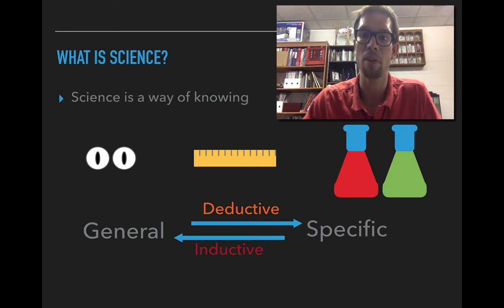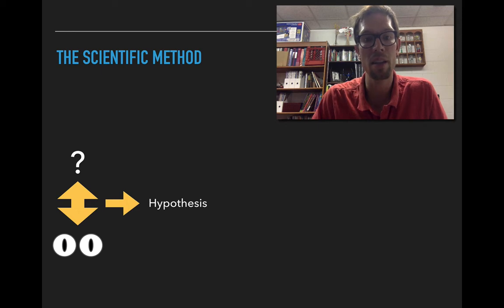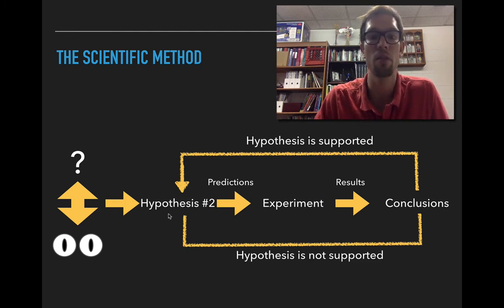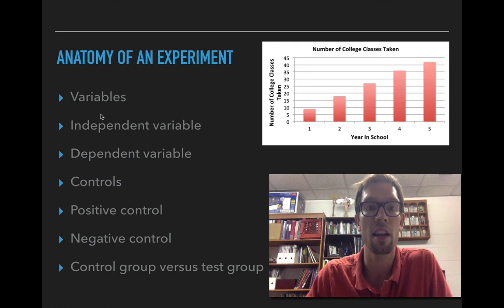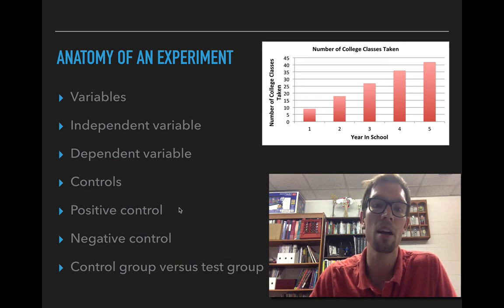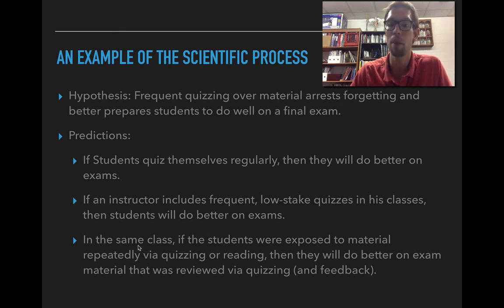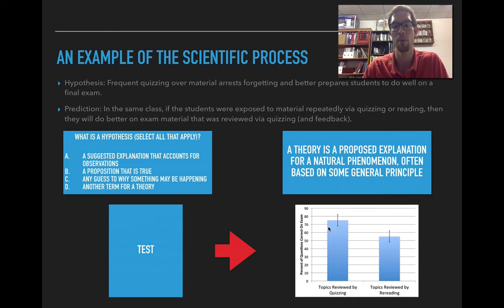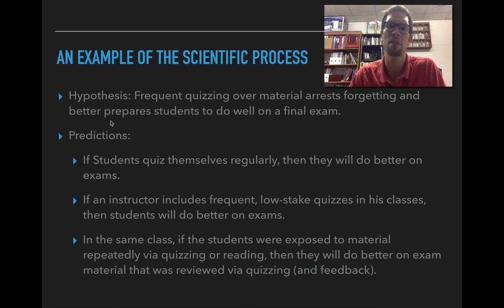01 The Process of Science